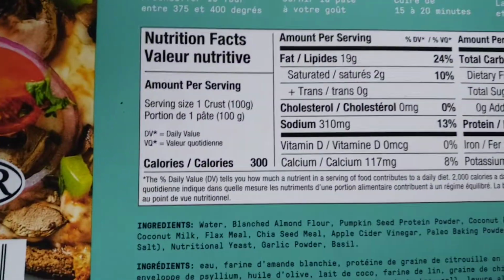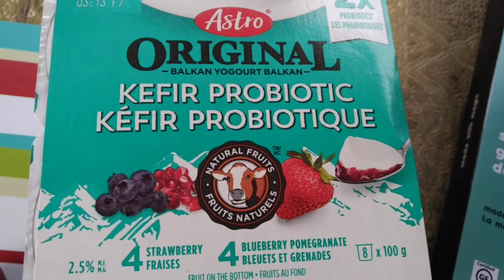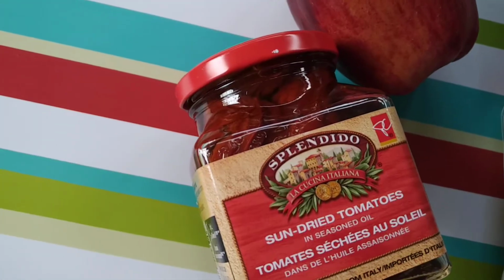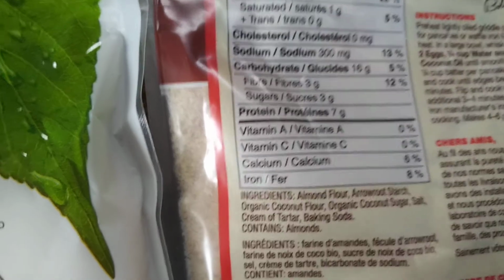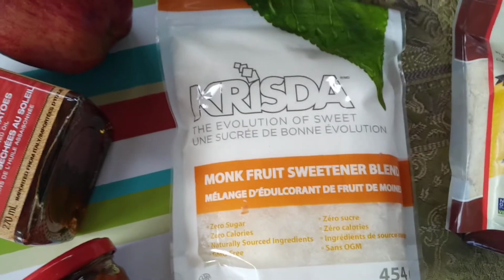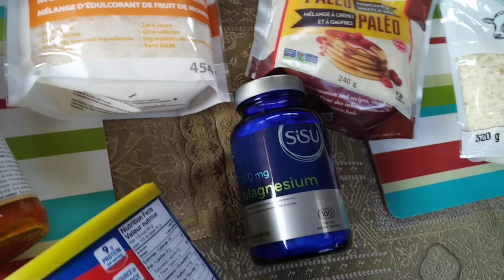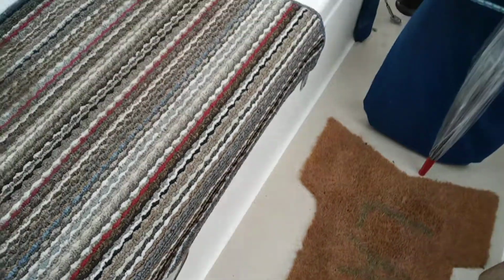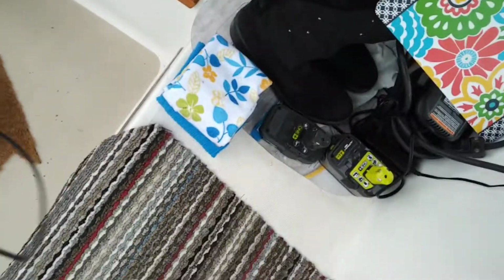ShoppingHaul on The Sailboat . ThankyouforWatching EnjoyYourDay.